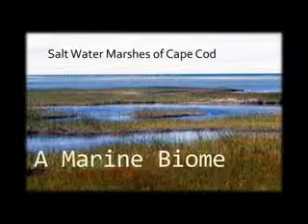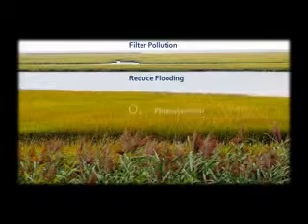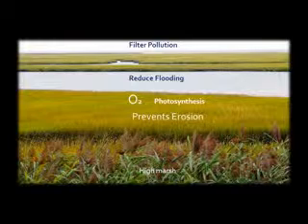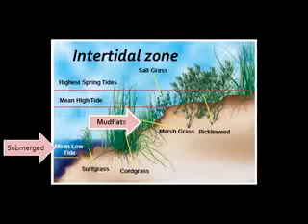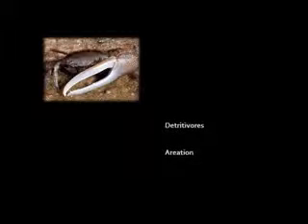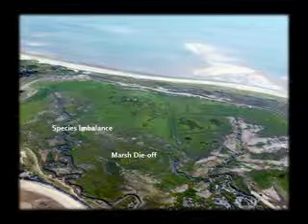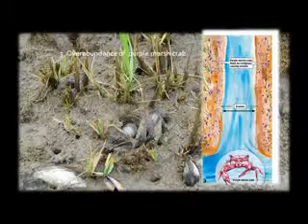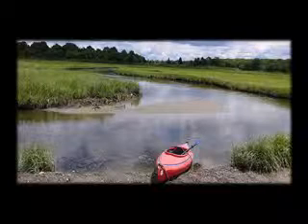Env.Sci: Marine Biomes-Student study Cape Cod Salt Marsh 10 min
CCCC Student describes the Marine Biome of the Cape Cod Salt Marsh